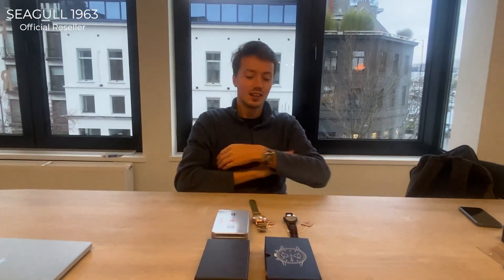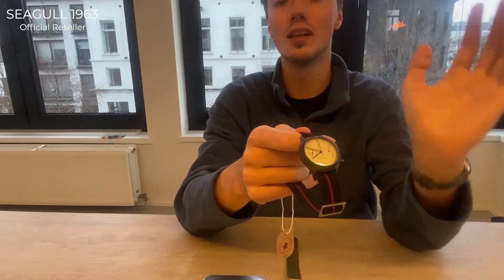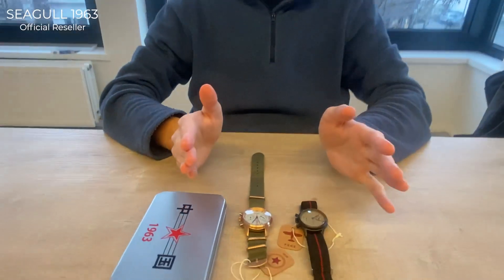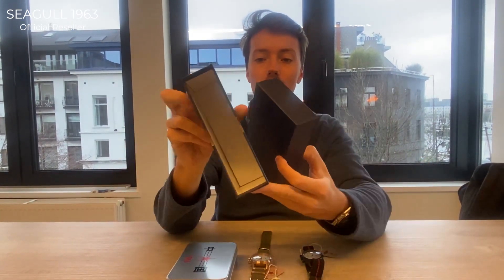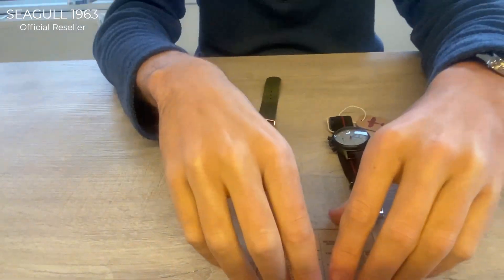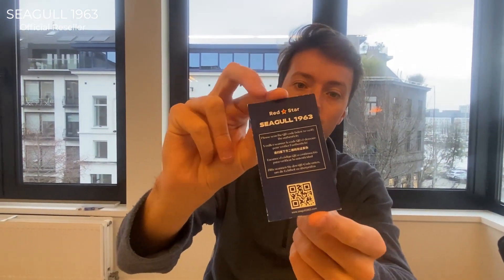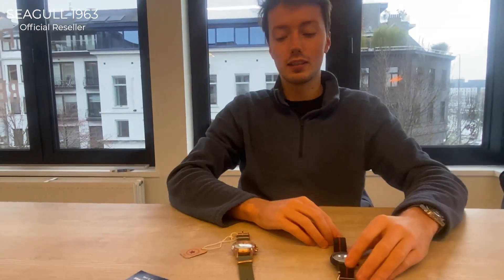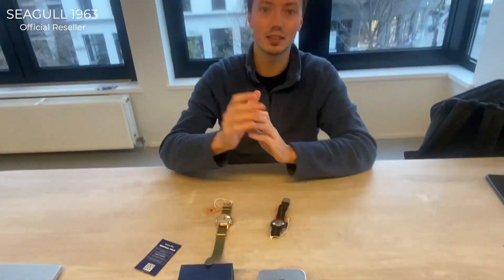Limited editions Seagull 1963 in 40mm Bronze vs 38mm Black cases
The Seagull 1963 40mm Bronze edition is a very special watch but so is the 38mm Black Case Edition. In this video we will compare both and go over them.

Check out the entire Seagull 1963 collection on Seagull starting at €269!